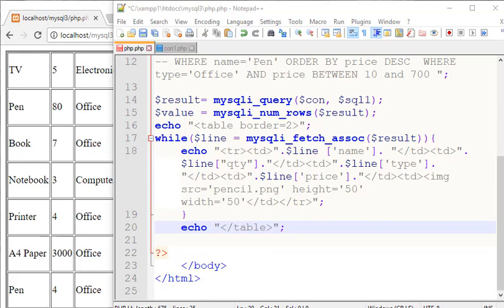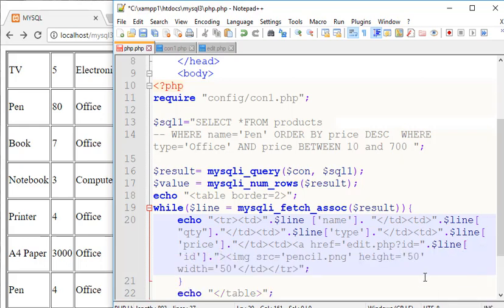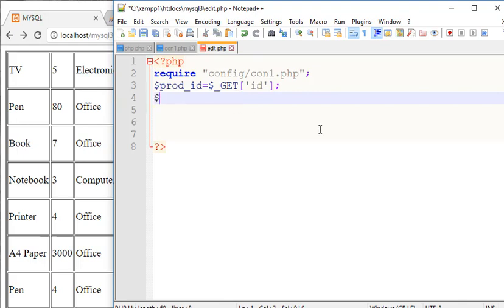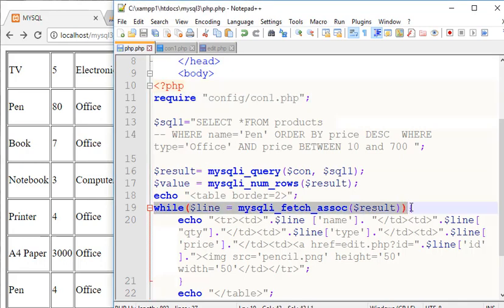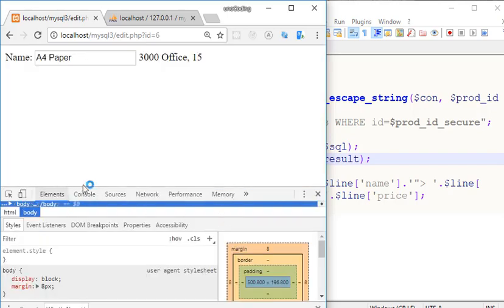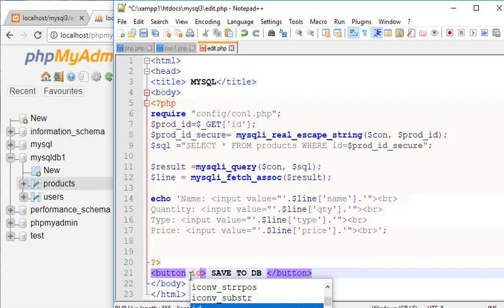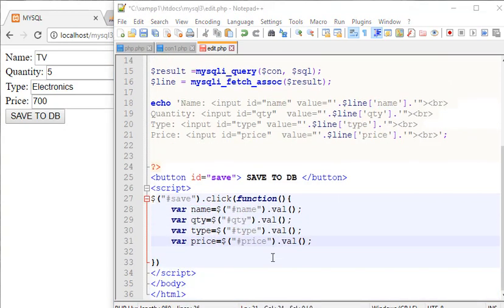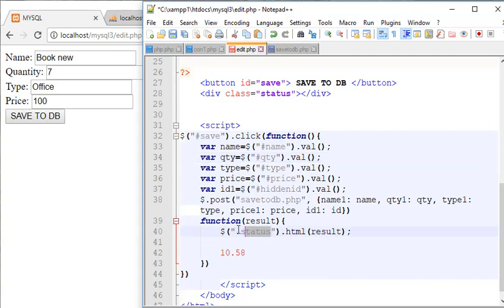MySQL - Changing Values Request